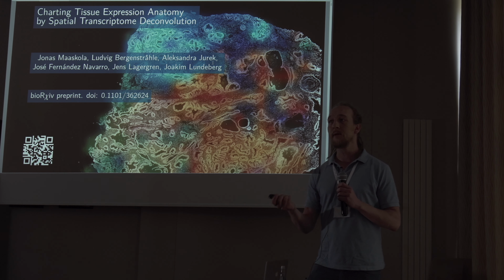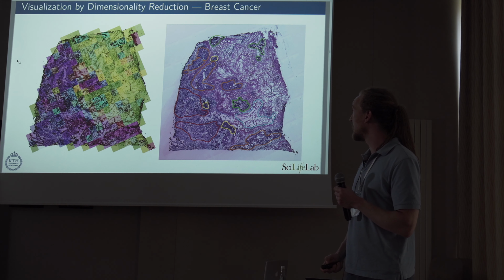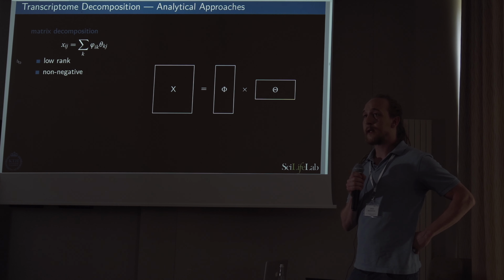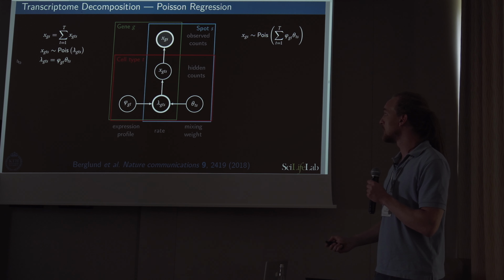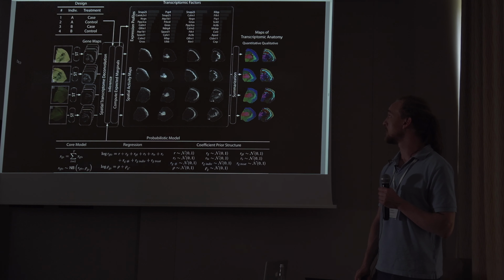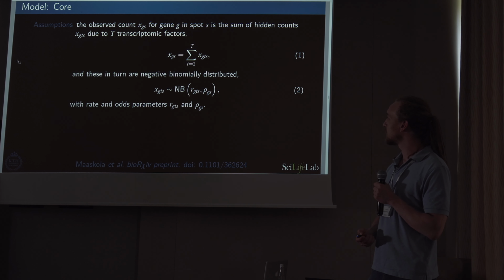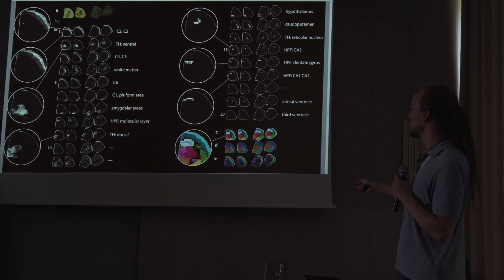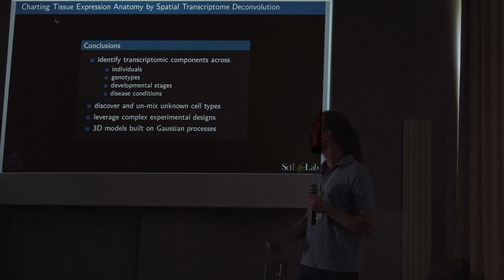Jonas Maaskola - Charting Tissue Expression Anatomy by Spatial Transcriptome Deconvolution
This lecture was recorded at the ITN-CONTRA workshop in Warsaw, Poland 2018.